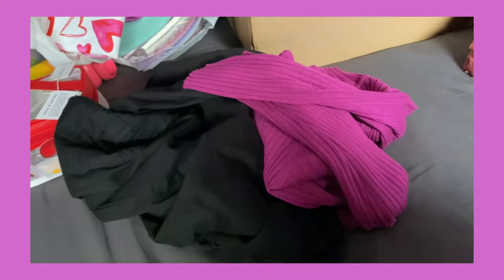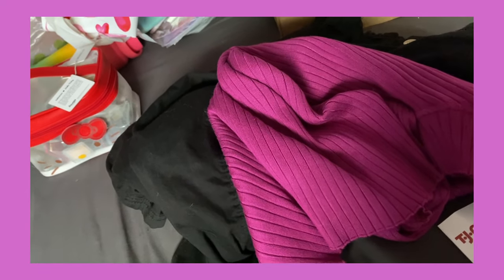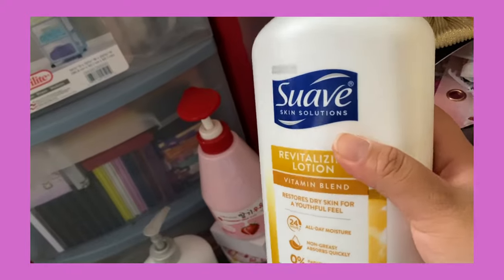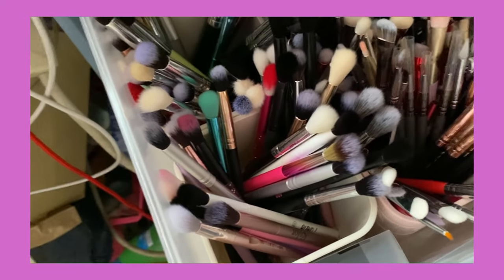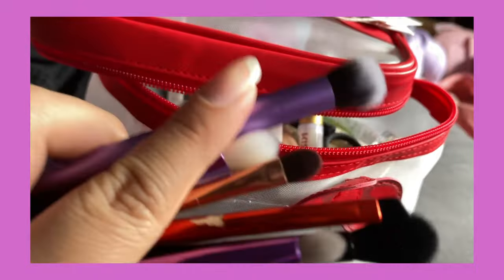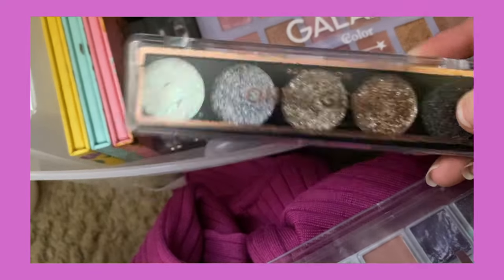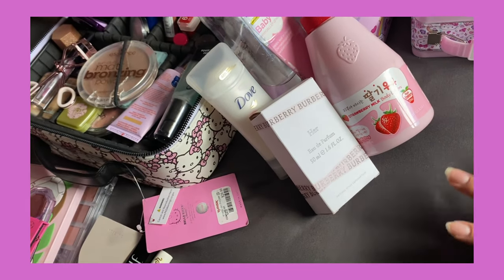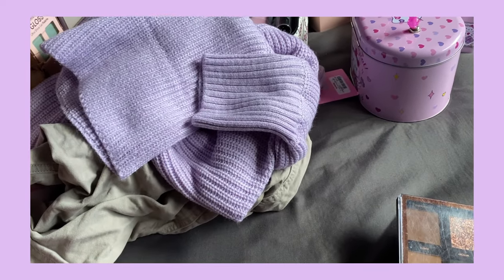💁‍♀️Prep for the week w/ me💁‍♀️